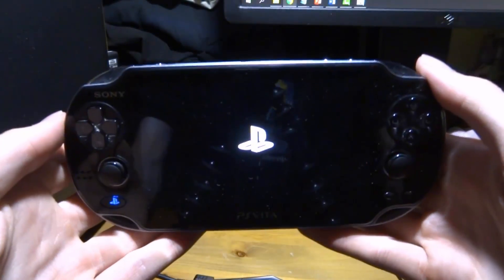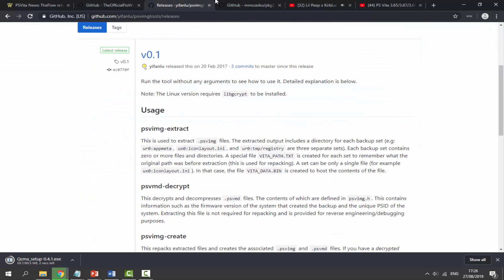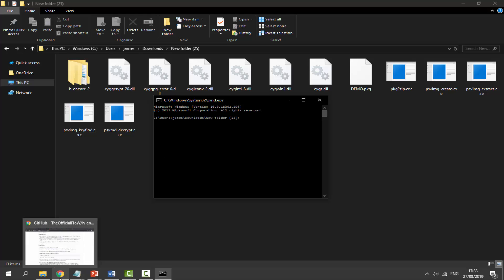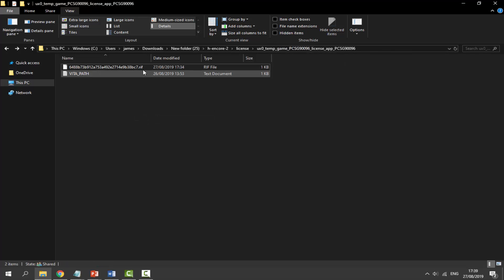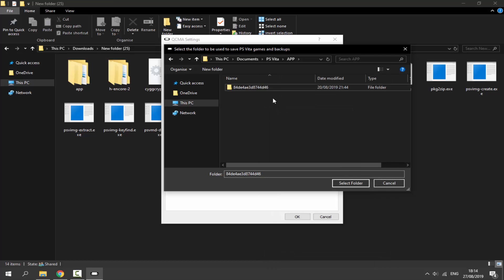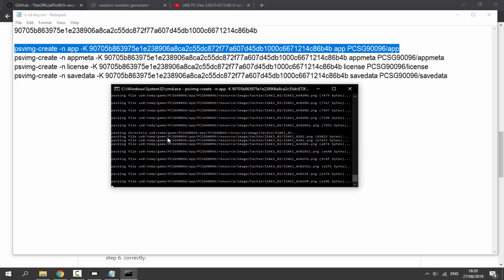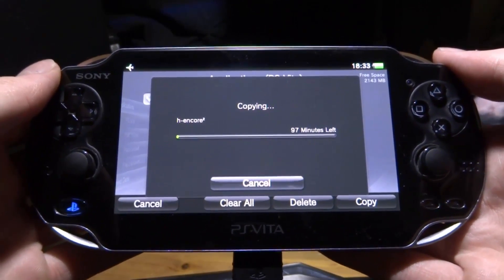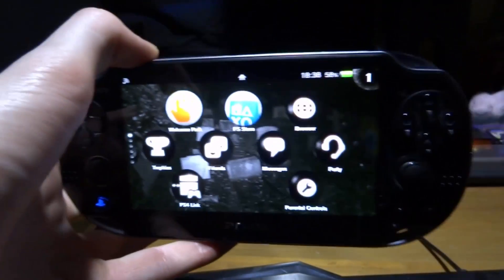Install PS VITA H-encore² 3.71/3.72 Custom Firmware! (3.65 - 3.72)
How to install H-encore 2 custom firmware on your PS Vita 3.56 – 3.71/3.72! If you have the old PS Vita a memory card is required!

➤ (SD2Vita Adapter)